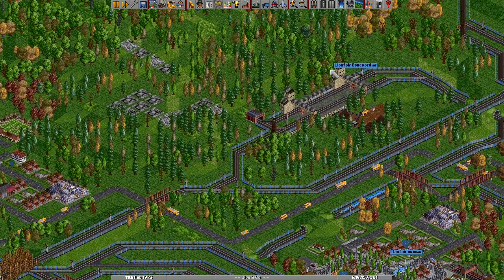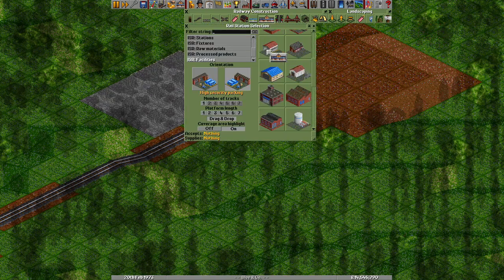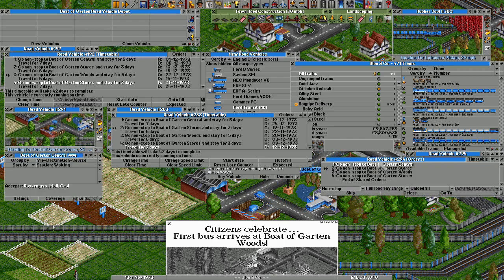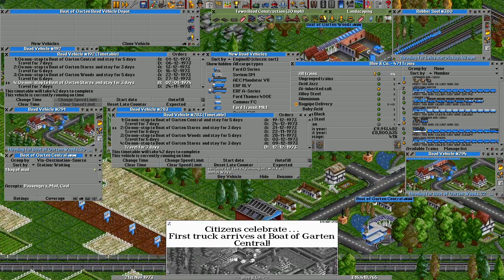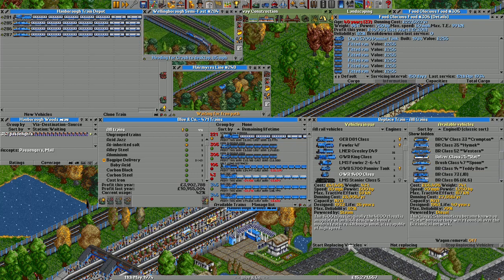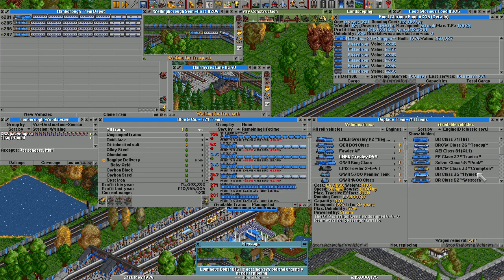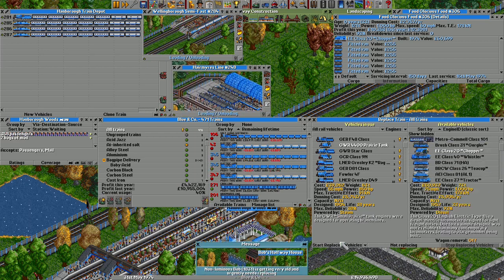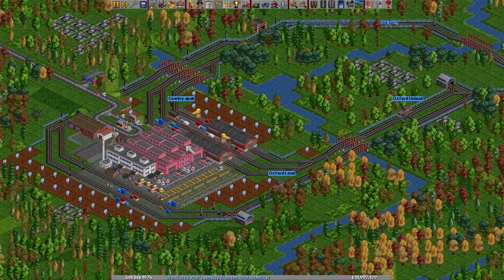OpenTTD 1815 Start (Episode 76: Sanding The End Off A Cortina)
OpenTTD with an early start, punishing difficulty settings and a curated list of addons. Come for the tips and tricks, stay for the nonsensical tangents.

In this episode I work out what happened to my trucks, ponder the magic of the Cowley plant in which Cortina bodies arrive and completed Minis leave, attempt to increase the output of Boat of Garten's scrapyard with the aid of a few well-placed Leyland Nationals, and electrify a whole line on a whim.

Addons used:

FIRS Industry Replacement Set (v4)
Improved Town Layouts
Timberwolf's UK Road Vehicles
Timberwolf's UK Trains
Timberwolf's Tracks
Timberwolf's Stations
av8 Aviator's Aircraft Set
General av8ion
Squid Ate FISH
Industrial Stations Renewal
More British Town Names